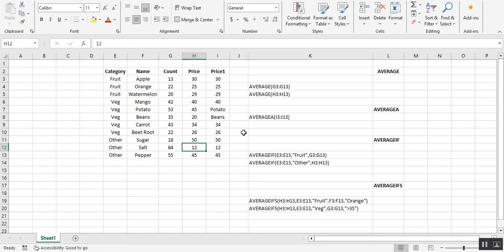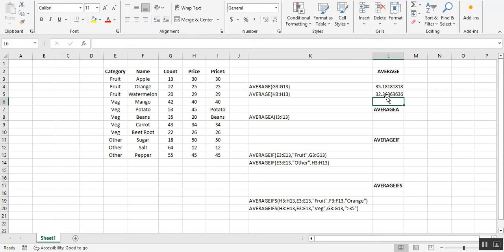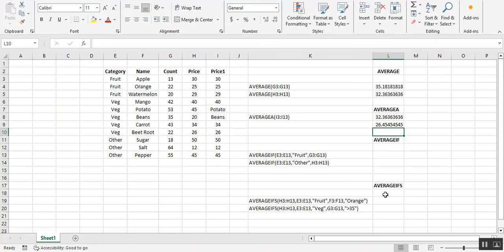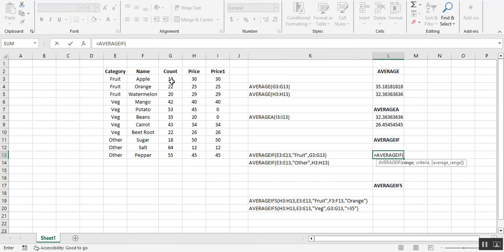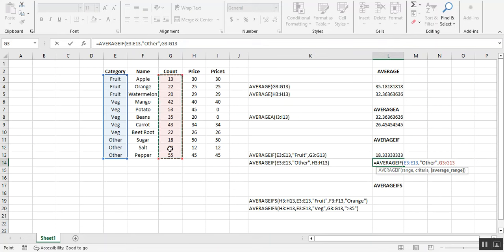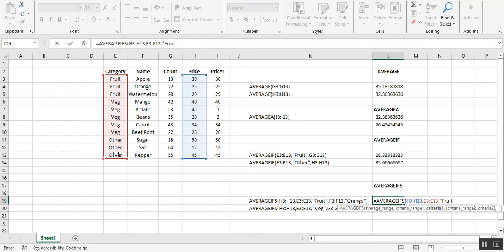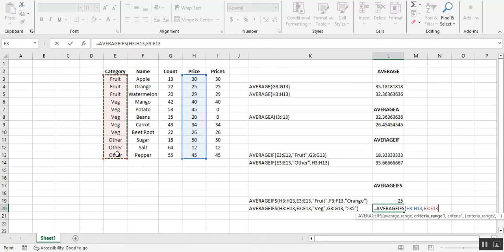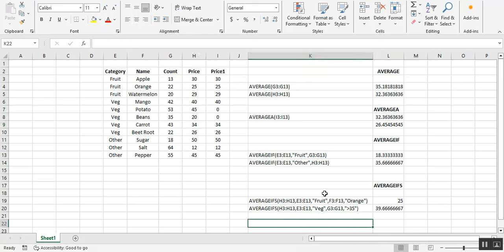How Average function works in MS Excel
This video will help you to learn AVERAGE, AVERAGEA, AVERAGEIF, AVERAGEIFS functions in MS Excel in a simple and easiest way!